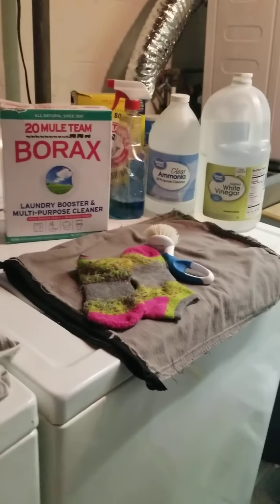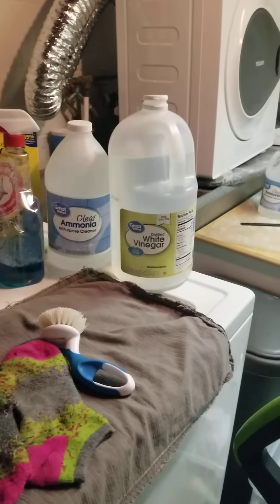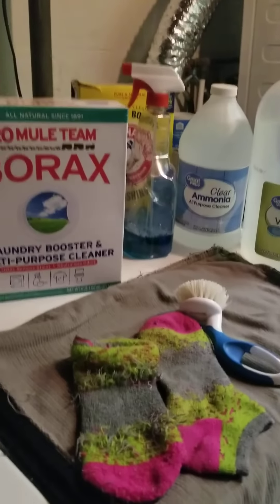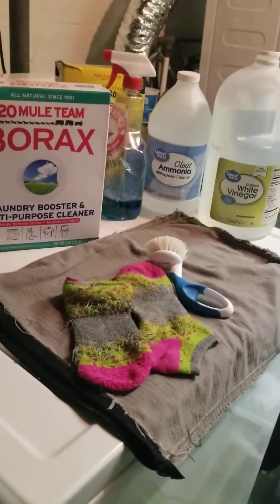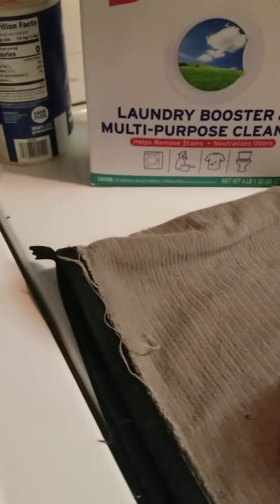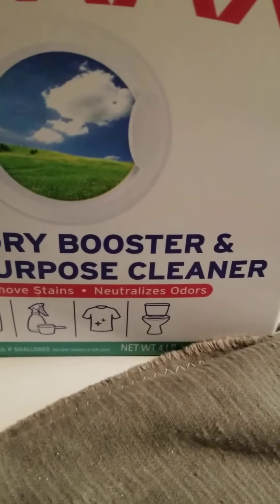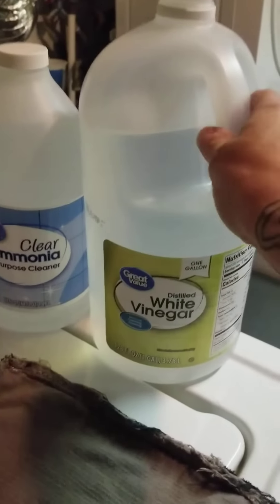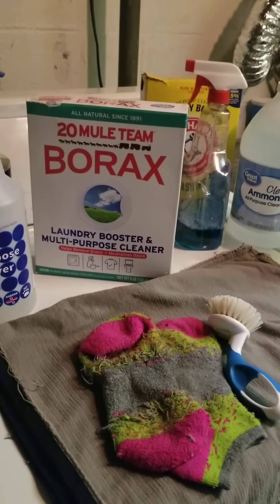CA 06: Products I use to rid Formalin/Chemical Finishes out of the wash.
BOOKMARKS:
00:11 Introduction / 00:49 Product Recap / 02:08 Overall Discussion - CA Awareness /

December 2023: This video has been edited for better viewing... In this video I share how I'm experimenting with Borax to help remove the chemicals from my clothing...

The product that I talk about in this video (Borax):

At Walmart, 20 Mule Team All Natural Borax Laundry Detergent Booster & Multi-Purpose Household Cleaner, 65 Ounce

Article: What happens when detergents get into freshwater ecosystems?

WITH DR. OZ: Formaldehyde in our clothing and its many dangers from Love of Learning YouTube Channel (thank you for bringing this to our attention) (Please also subscribe to this channel)

Video above from the Dr. Oz Show:
Dr. Oz Hygiene Experiment- Washing Jeans, Hair and Bed Sheets Should One Wash It?
AIRED July 19, 2016 8:00 AM on Syndication
RUNTIME 45m / COUNTRY United States /LANGUAGE English

LIABILITY WAIVER: While any suggestions/recommendations within this video is done so with good intentions, by watching these videos you agree that any information or suggestions you use or take away from this video is done so at your own risk with Lisa being free of any liability of any kind of such actions.

COMMENTS AND SUBSCRIBER GUIDELINES: All comments are HELD FOR REVIEW and screened/auto deleted for any inappropriate language, derogatory remarks, spam content or marketing links, or any other reasons at the discretion of the creator and administrator of this YouTube channel, Lisa L Beaudoin.

ID 6